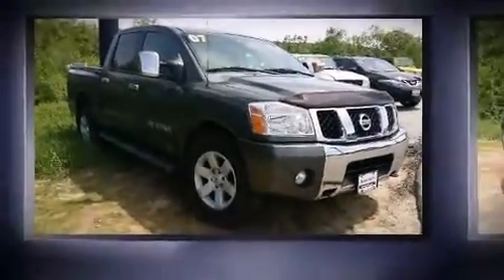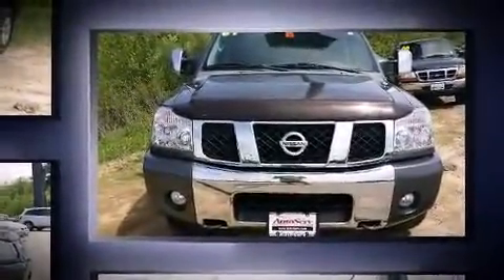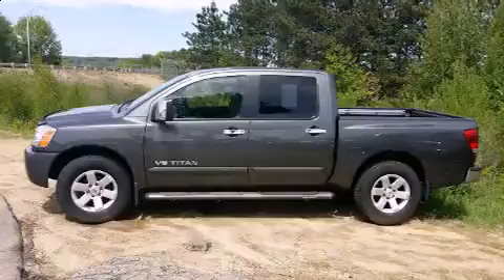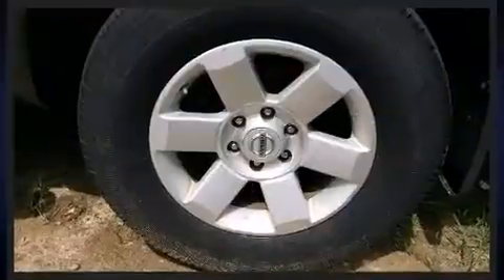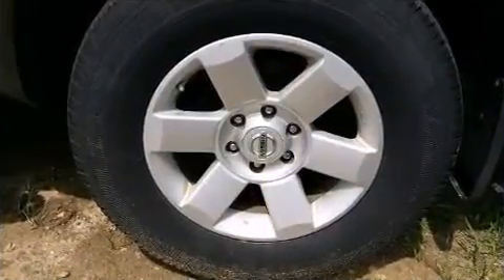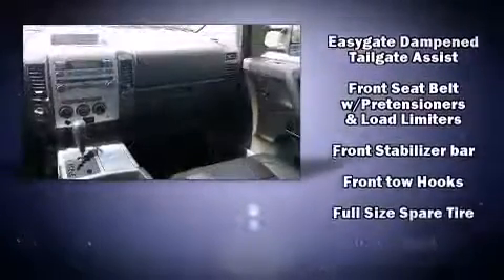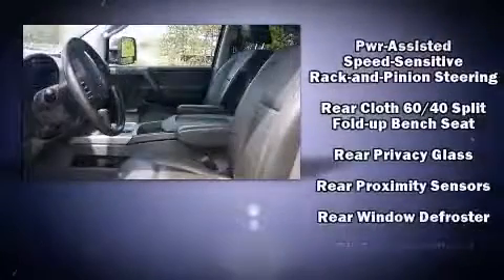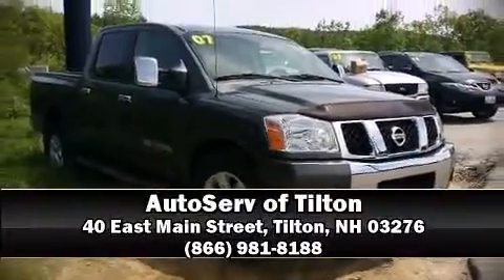2007 Nissan Titan in Tilton, NH 03276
Take command of the road in the 2007 Nissan Titan. This 4 door, 6 passenger truck provides exceptional value! A 5.6 liter V-8 engine pairs with a sophisticated 5 speed automatic transmission, providing a smooth and predictable driving experience. Four wheel drive allows you to go places you've only imagined. Nissan infused the interior with top shelf amenities, such as: a tachometer, speed sensitive wipers, a rear step bumper, a front bench seat, power door mirrors, skid plates, and 1-touch window functionality. Premium sound drives 8 speakers, providing you and your passengers a sensational audio experience. Nissan also prioritized safety and security by including: dual front impact airbags, traction control, anti-whiplash front head restraints, and 4 wheel disc brakes with ABS. A Carfax history report provides you peace of mind by detailing information related to past owners and service records. Our team is professional, and we offer a no-pressure environment. They'll work with you to find the right vehicle at a price you can afford. Come on in and take a test drive!